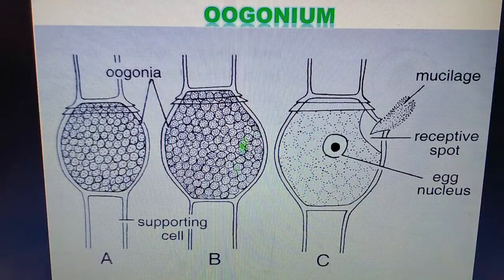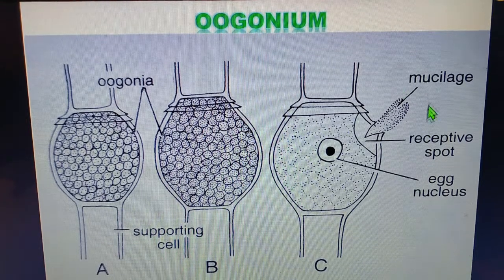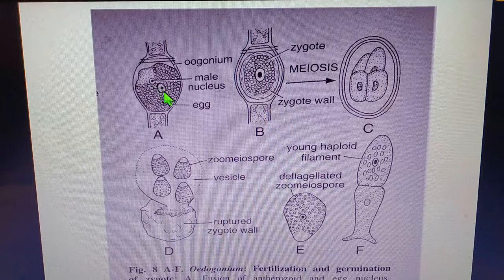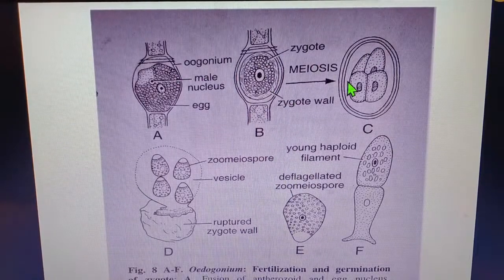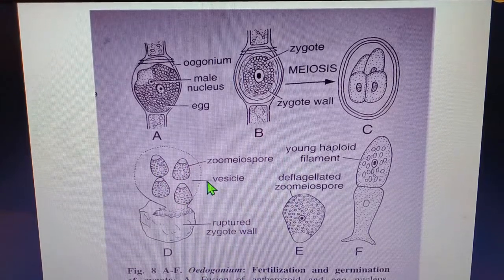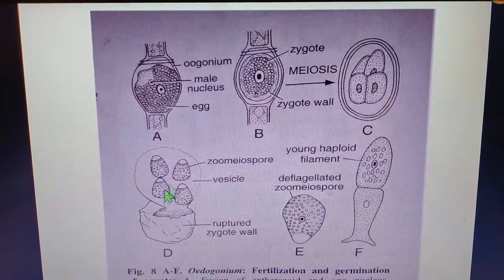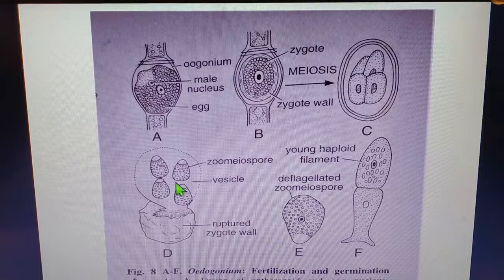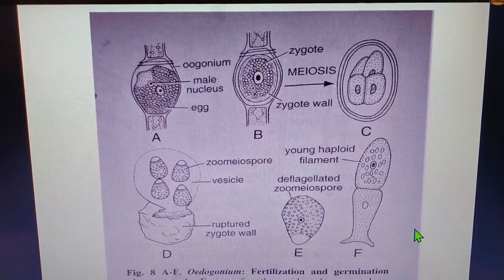Fertilization and Germination of Zygote/ Oedogonium /Algae/Botany Lectures